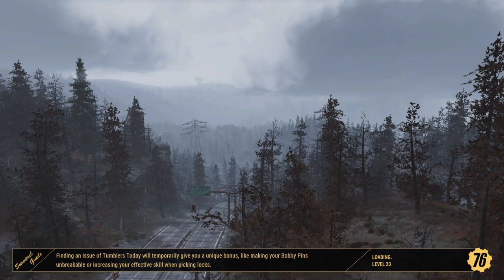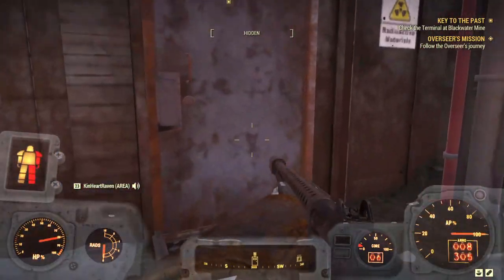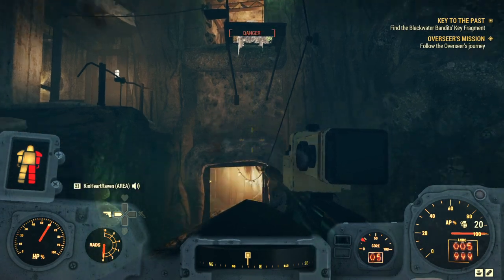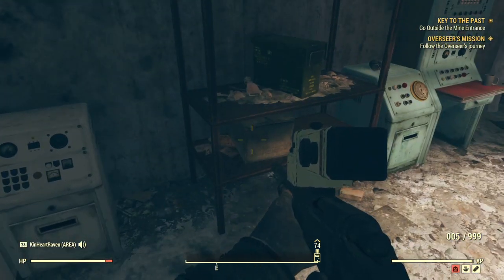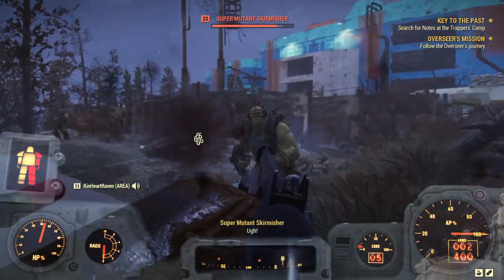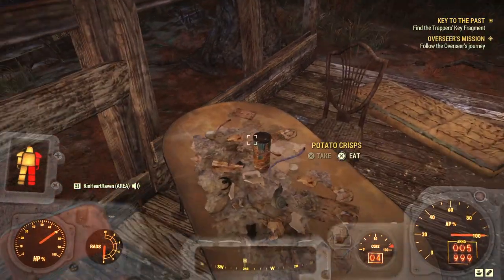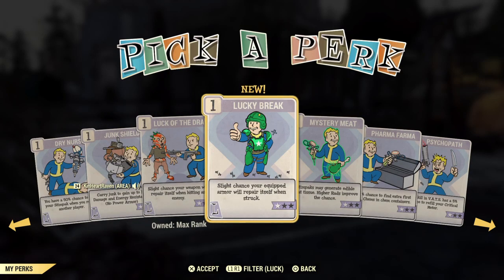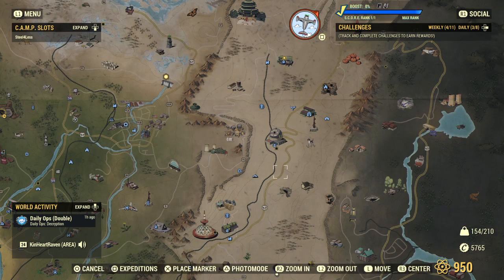Fallout 76 from 1 to 50 : Key Fragments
We begin looking for access to an old raider stash